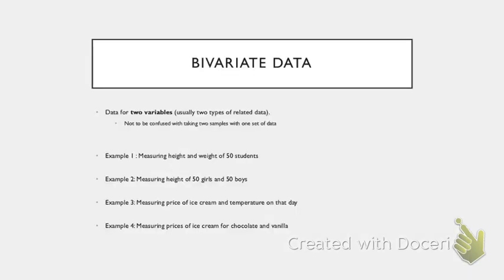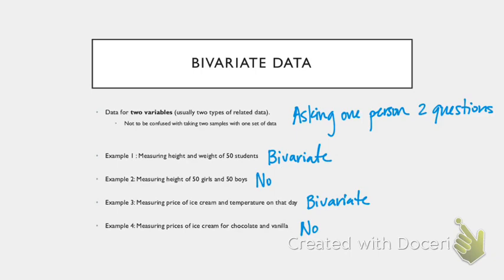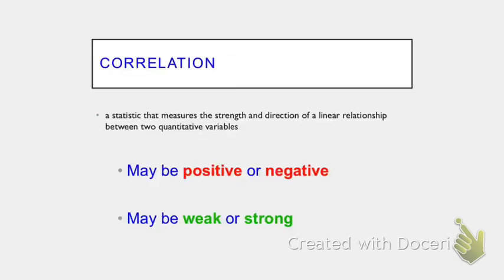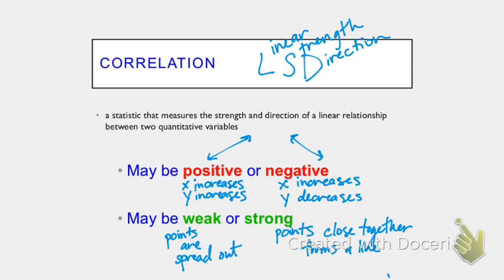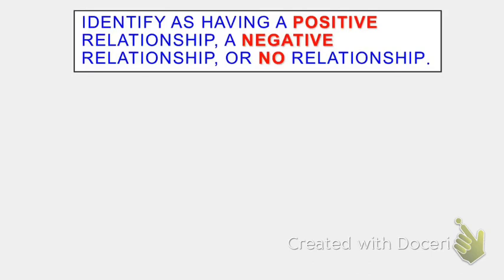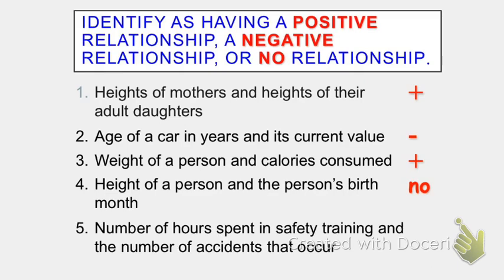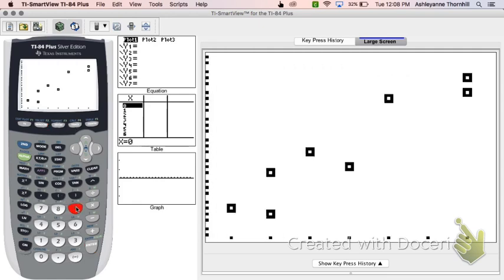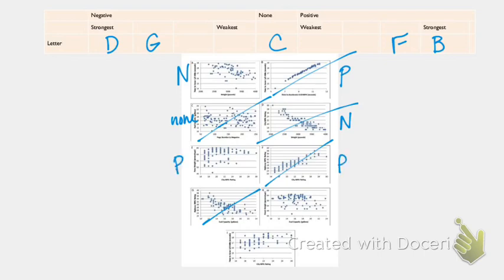10.1A- Scatterplots and Correlation